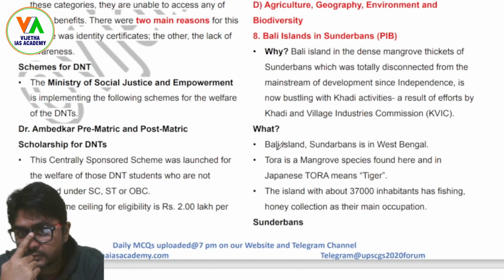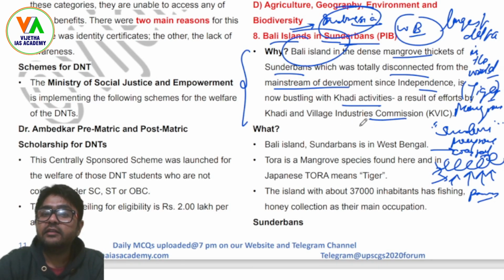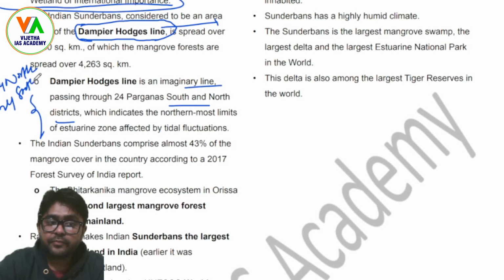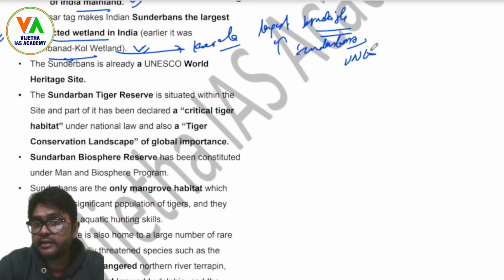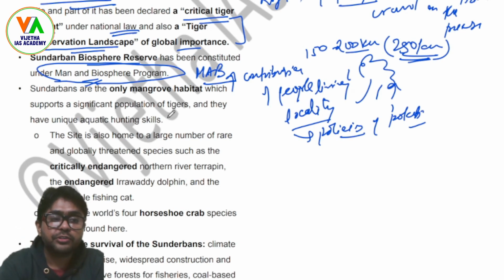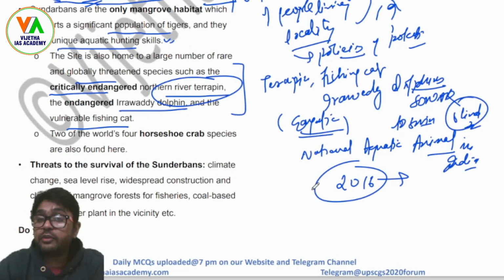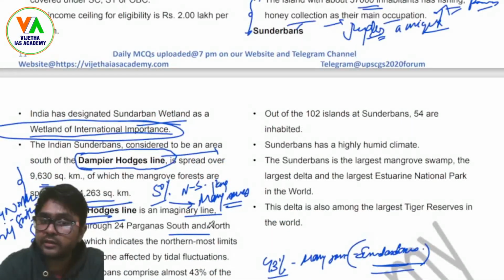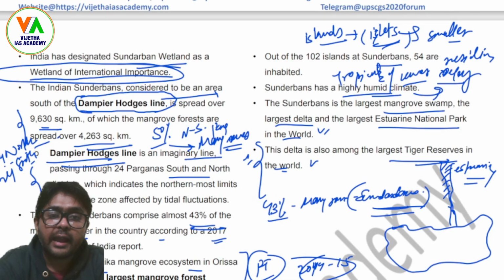10 feb UPSC/CSE2022#DAILY CURRENTAFFAIRS#UPSCPRECUMMAINS#CURRENTAFFAIRS2022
DAILY CURRENT AFFAIRS MODULE2022...
TO ENRICH YOUR PREPARATION THROUGH OUR CUSTOM MADE CONCEPT VIDEOS TO MAKE UNDERSTAND TOPICS FROM NEWS AND DEVELOP YOUR ANSWER WRITING TECHNIQUES IN UPSC/CSE EXAM